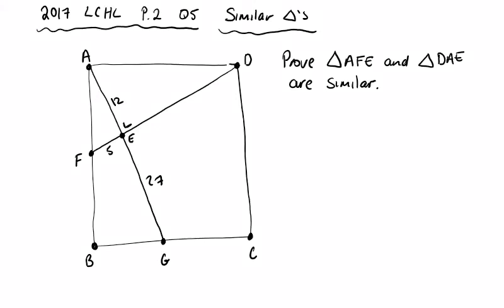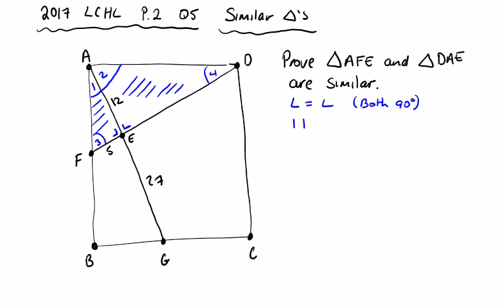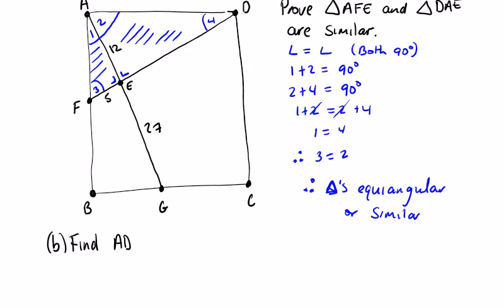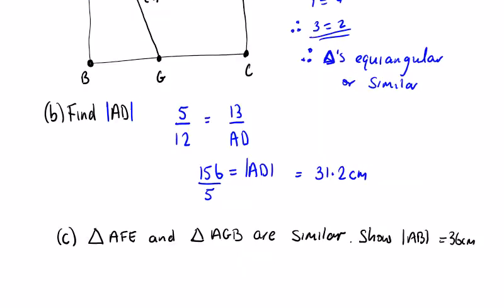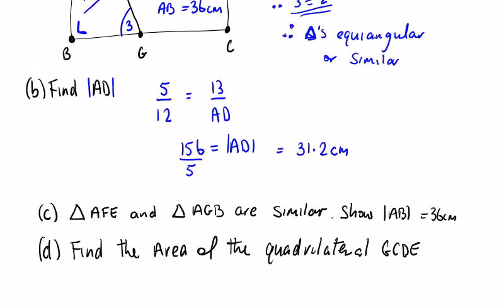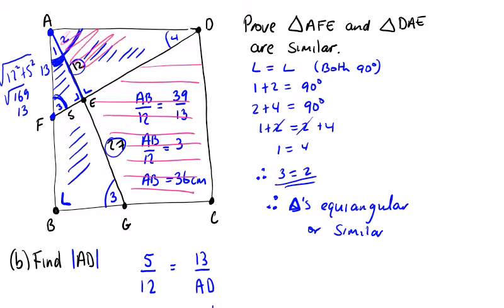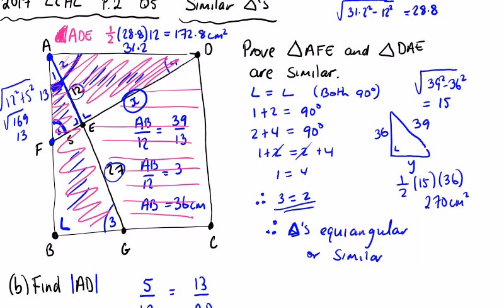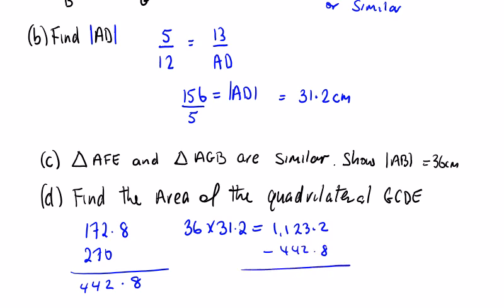LCHL P2 Q5 2017 Similar triangles Area